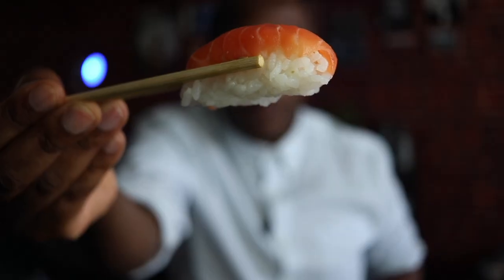How to correctly pronounce SALMON - ESL | The English Experience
Hello, hello and hello! My name is Tino Trevor and I want to help you improve your English. I moved from the UK to Brazil 4 years ago to set up The English Experience, a school dedicated to teaching English in a clear, simple and practical way.  I have lived on 4 continents and travelled to more than 30 countries allowing me a unique global experience from a teaching perspective.

My experiences have given me insights into how people learn and the challenges they face when learning English. I have decided to make Brazil my home and have developed a unique teaching method based on experiential learning. I try to teach in a way that’s both entertaining and effective.

Nos siga para dicas em inglês e aprender inglês de verdade!